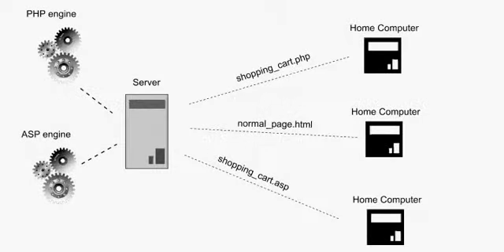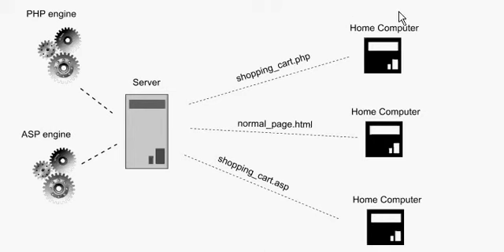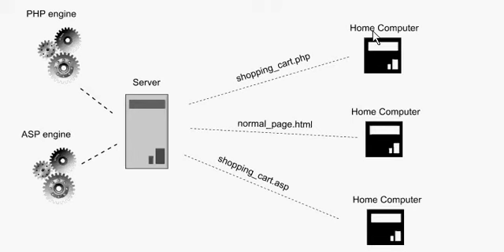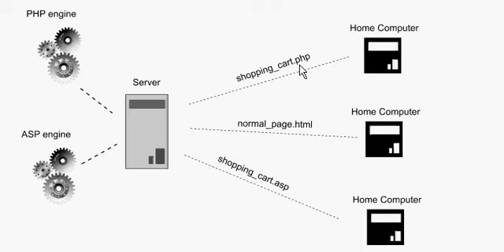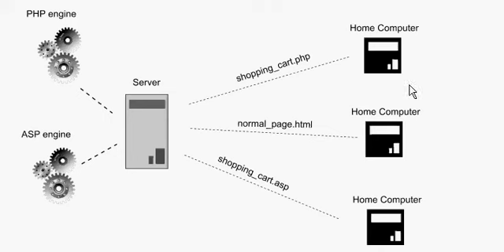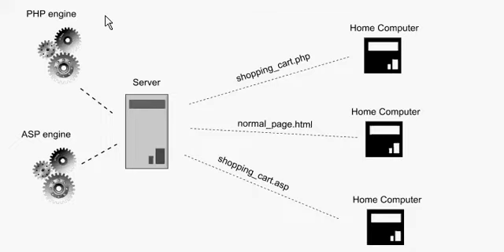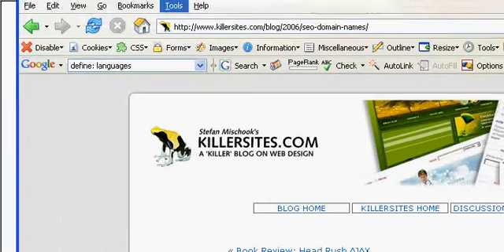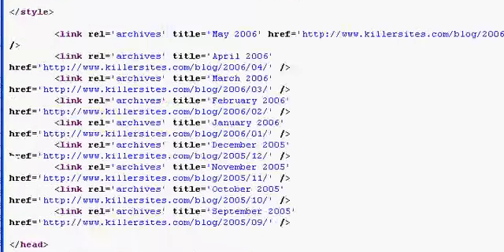02.Serverside Programming Languages - Learn PHP